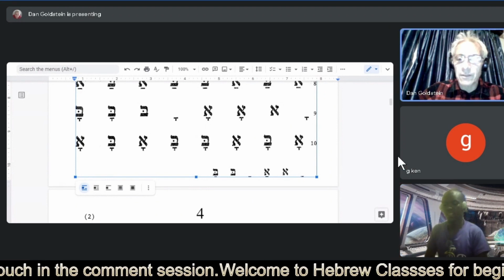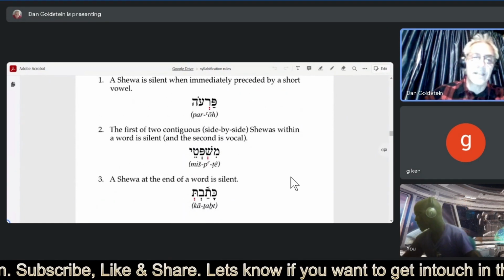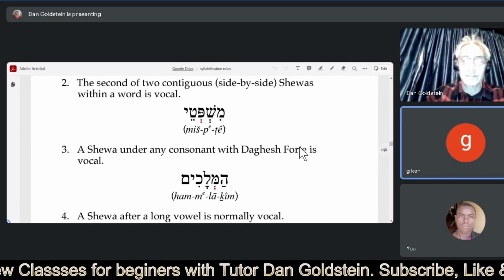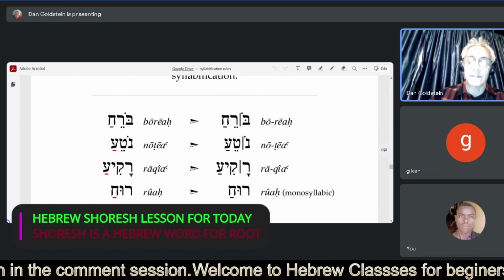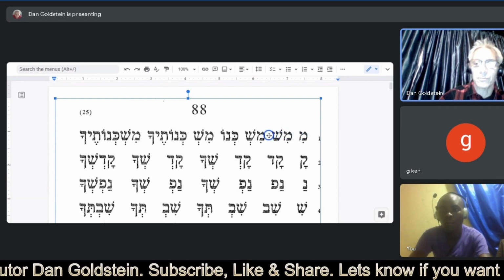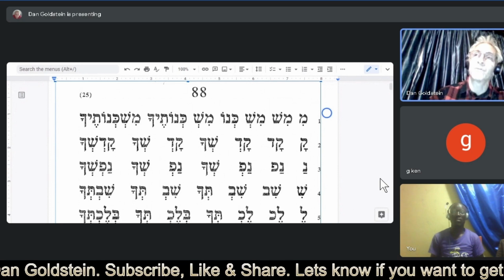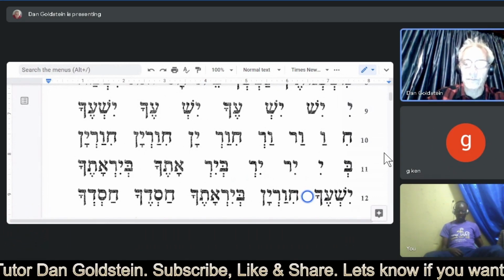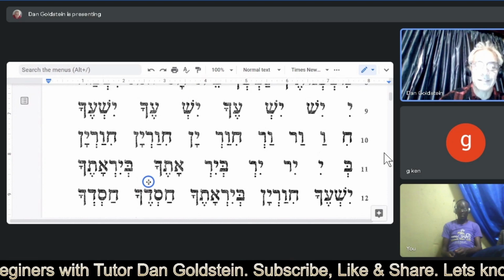Hebrew Syllabification: Furtive Patach and Quescent Aleph